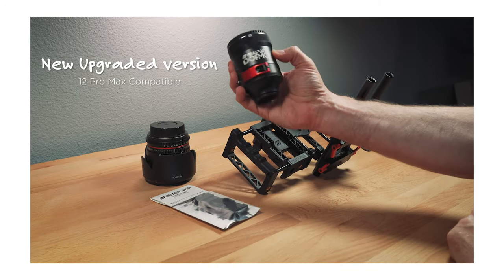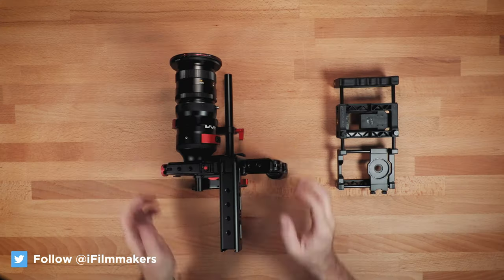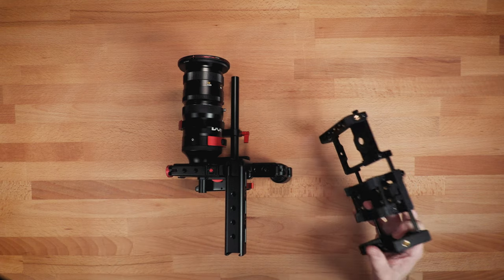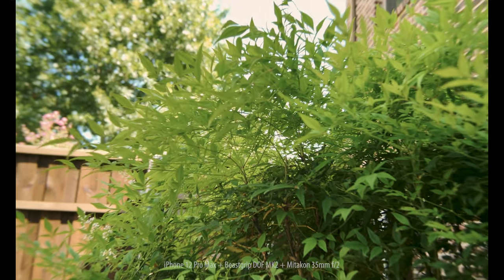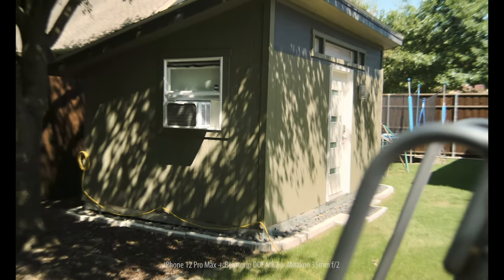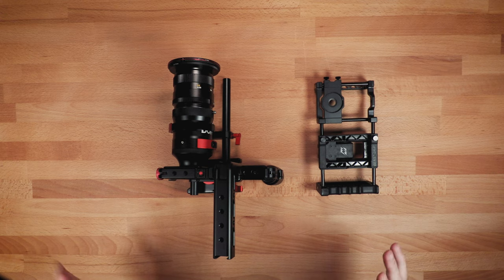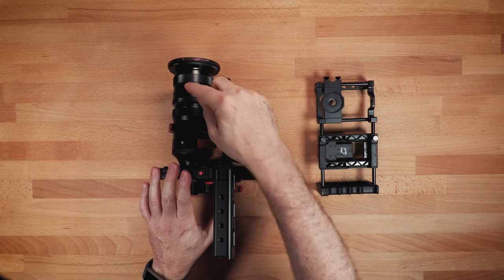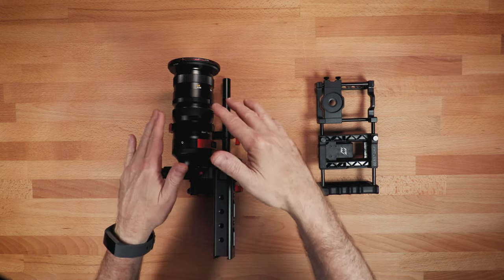The BEST iPhone Cinema Rig Yet | 12 Pro Max w/ Beastcage + DOF MK2 + Mitakon 35mm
In this video we look at the best iPhone cinema rig setup we've used so far and it's from Beastgrip... It includes the 12 Pro Max Beastcage & DOF MK2 adapter along with a very affordable full-frame lens from Mitakon.

BeastRail System
Beastgrip Handle
Mitakon 35mm lens
Mitakon 85mm lens
Freewell 2-5 stop VND (be sure to choose correct filter size)